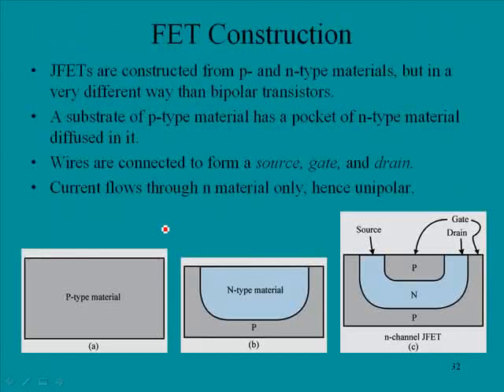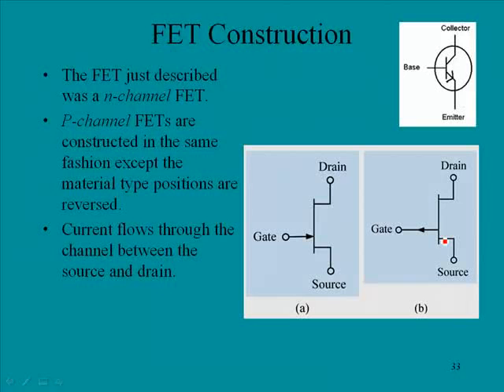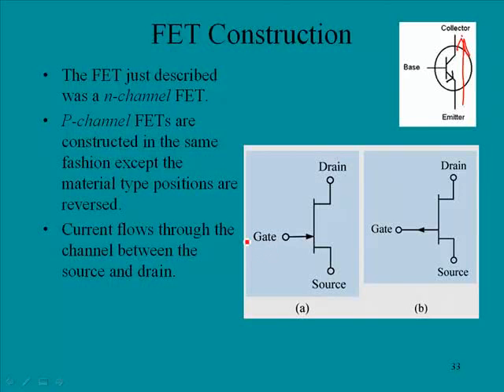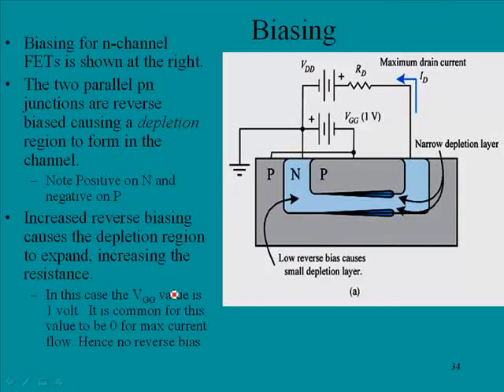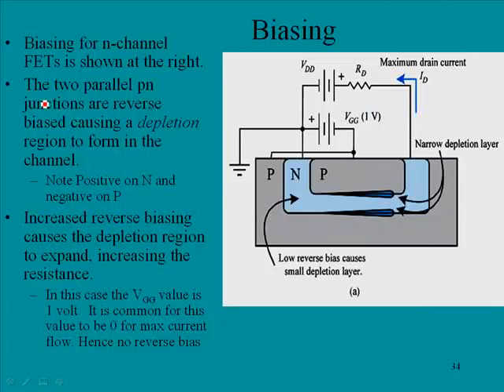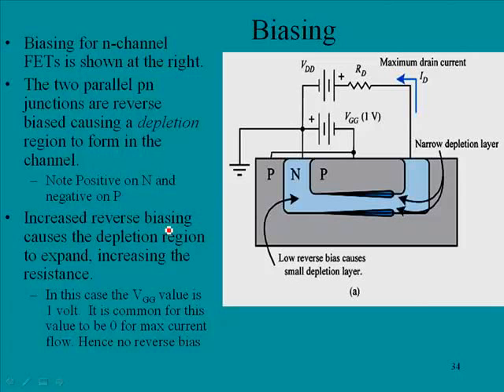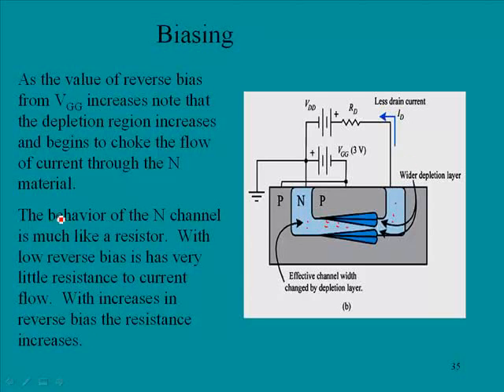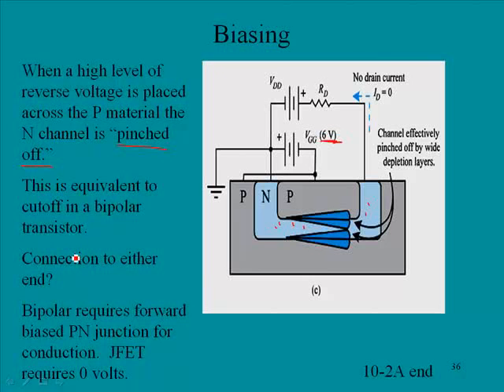10.2 Junction Field-Effect Transistors